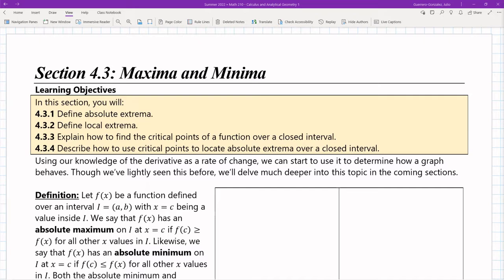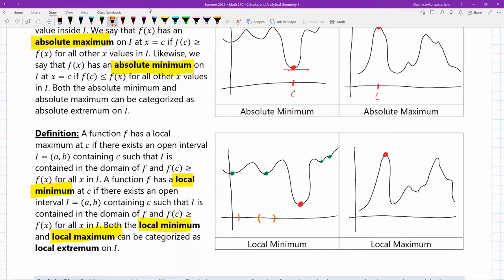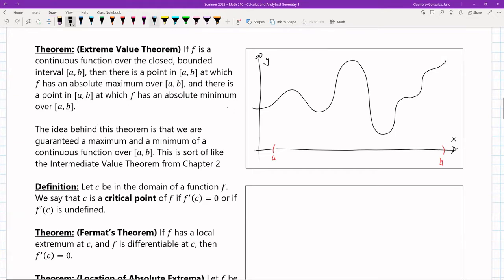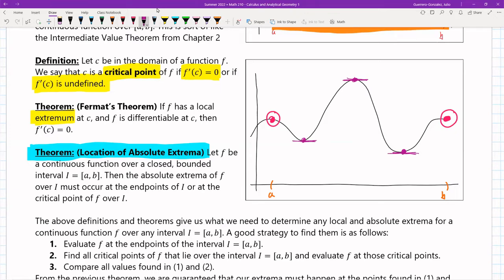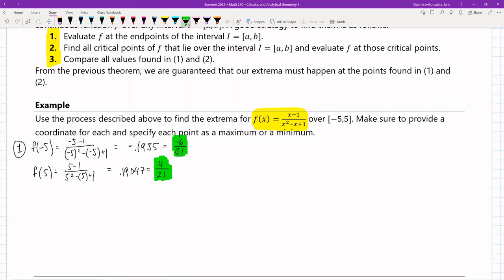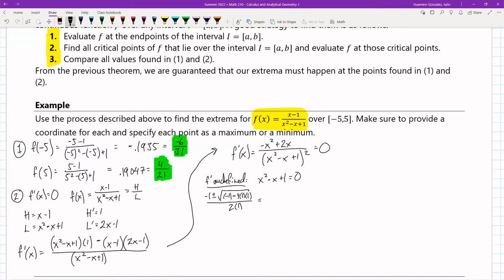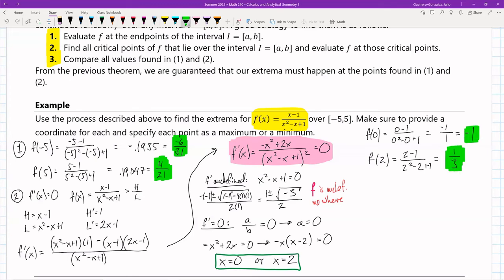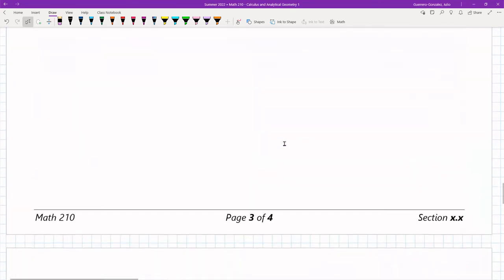Math 210 Section 4 3 Lecture